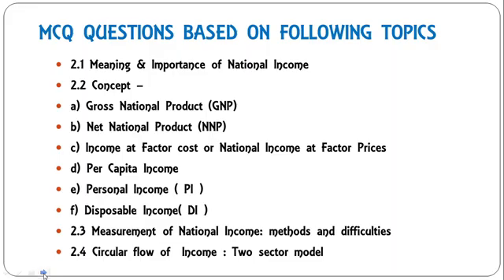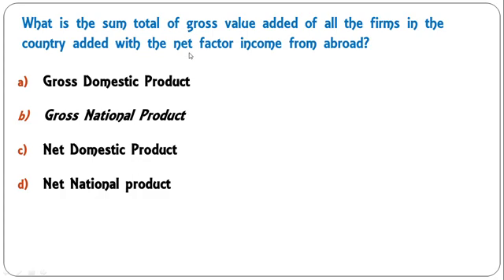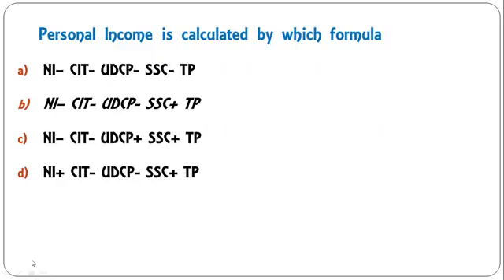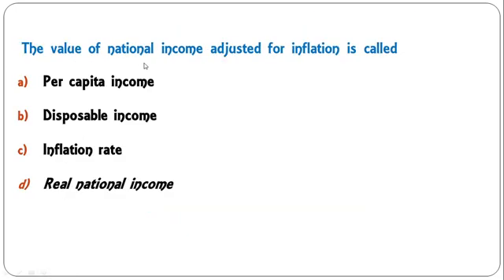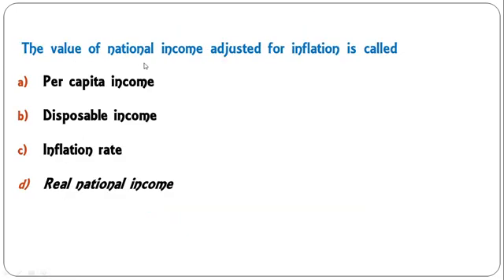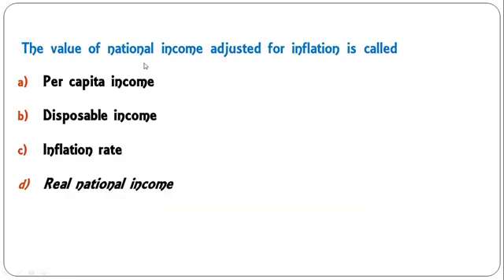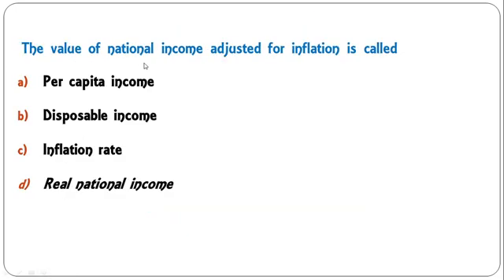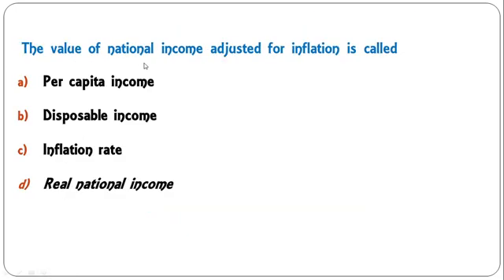MCQ Macroeconomics Part2: B.com | BBA | BA | MBA | SPPU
About this video:
This video discusses MCQ questions based on macroeconomics.
This video covers part of SYBCOM | BBA | MBA (Business Economics) Macroeconomics syllabus of SPPU (Pune University) in particular and Mumbai University, BAMU, Delhi University, BHU, JMI, AMU, Allahabad University, Mysore University, and other universities in India and abroad in general.

The video covers following topics
2.1 Meaning & Importance of National Income
2.2 Concepts/Variants of National Income –
a) Gross National Product (GNP)
b) Net National Product (NNP)
c) Income at Factor cost or National Income at Factor Prices
d) Per Capita Income
e) Personal Income ( PI )
f) Disposable Income( DI )
2.3 Measurement of National Income: methods and difficulties
2.4 Circular flow of  Income : Two sector model